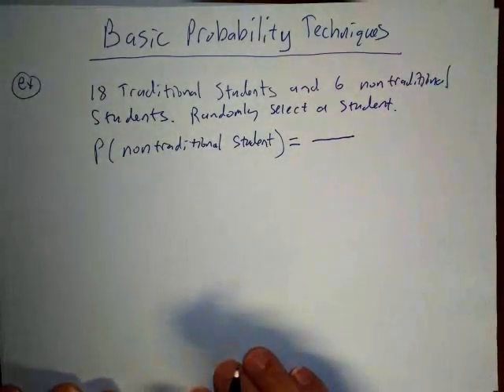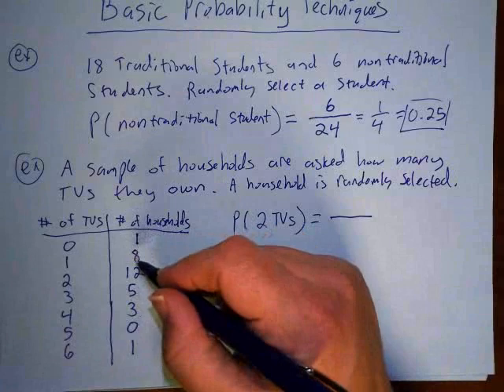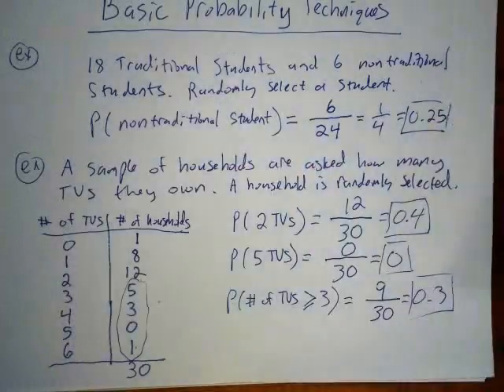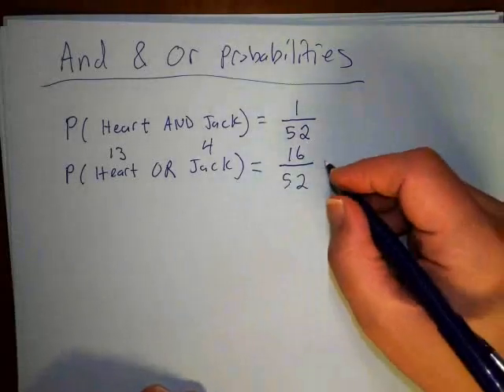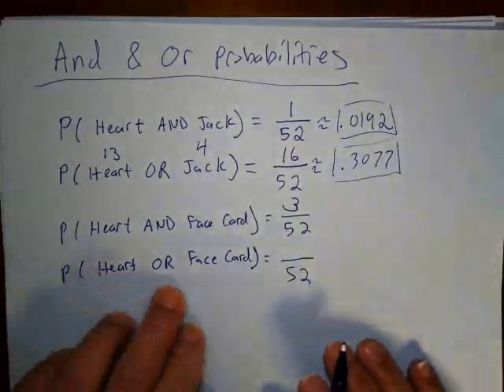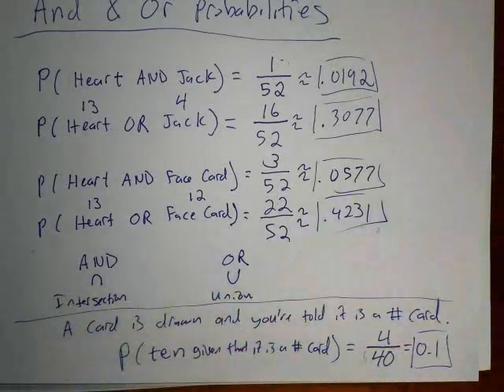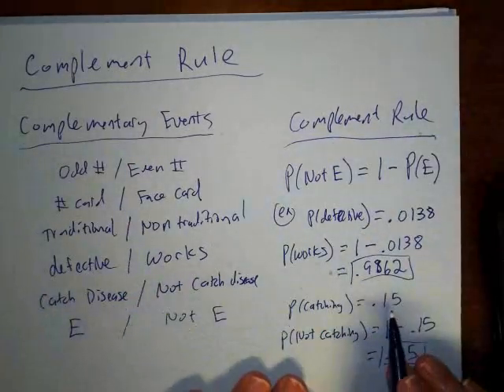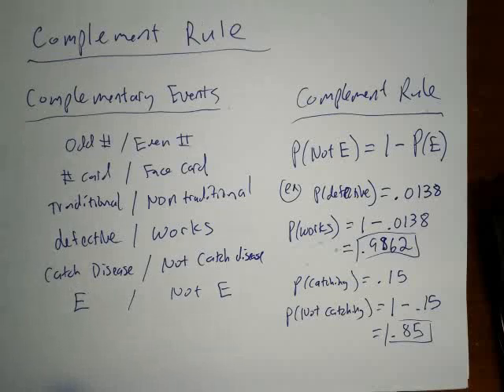MLA Probability - Basic Techniques